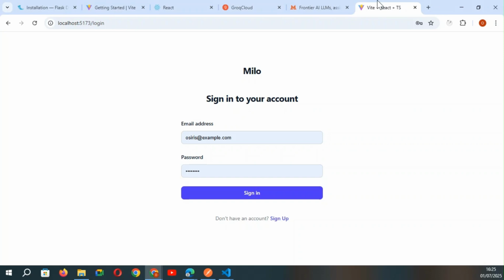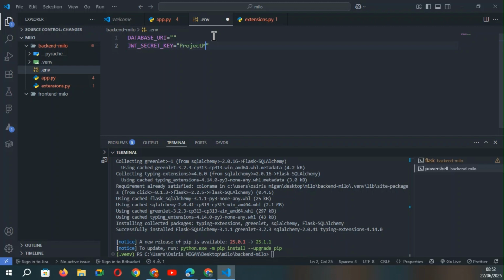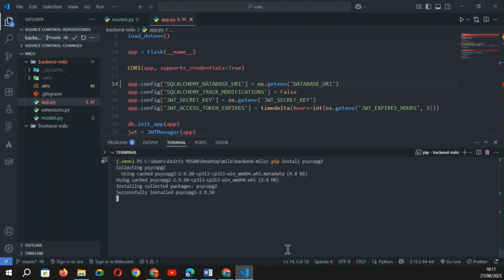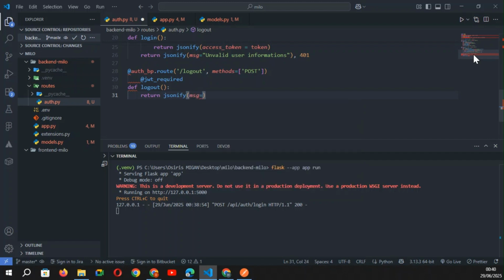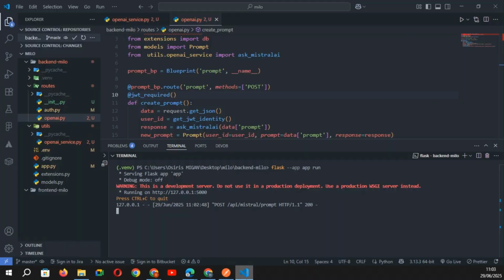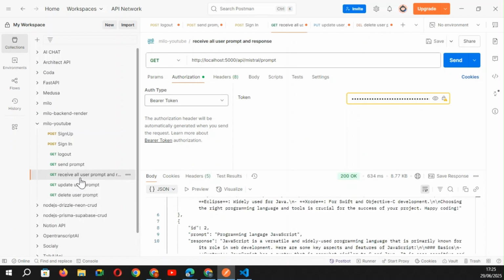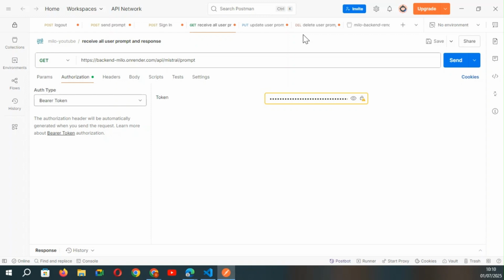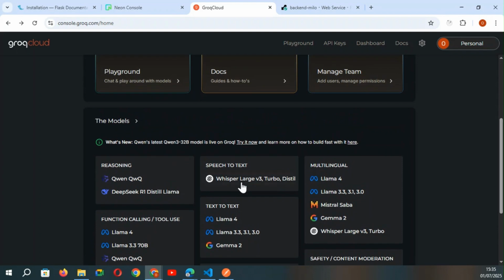Build and Deploy a Fullstack AI App with Flask, React Mistral & Groq Cloud – Part 1 (Backend)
In this video, we’re building Milo, a fullstack AI assistant app using Flask, React, JWT authentication, and powerful Groq Cloud AI models like Mistral, Gemma, LLaMA, and more.

💻 On the backend, we’ll create APIs with Flask, secure them with JWT, and connect to different AI models using Groq Cloud.

🚀 Whether you want to integrate your own AI assistant or explore Mistral models in a real project, this video is for you.

✅ Technologies used:

Flask (Python)

React (in upcoming Part 2)

JWT Authentication

Mistral AI

Groq Cloud

Postman

00:00 Introduction
04:52 Install Flask
11:05 Hello World with Flask
41:00 Models Concepts: Create Models (User & Prompt)
1:04:28 Routes Concepts: Auth Route & Test with Postman
1:37:28 Use Mistral AI: Create, Read, Update, Delete Prompts
2:38:13 OpenAI vs Groq AI API Overview
2:41:45 First Deployment with Mistral AI
2:56:07 Use Other AI Models via Groq Cloud
2:59:34 Install Groq Cloud, Create Routes & Test with Postman
3:25:00 Second Deployment & Test Groq Models (Gemma, LLaMA, Mistral, DeepSeek...)

🧠 By the end of this video, you’ll be able to:

Build a secure backend with Flask and JWT

Interact with multiple AI models via Groq Cloud

Deploy and test your app with real prompts